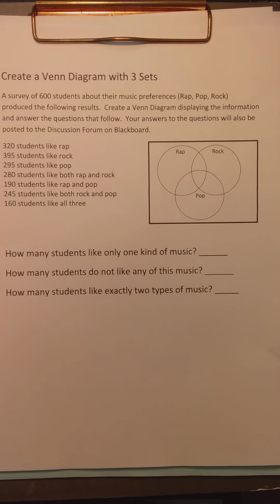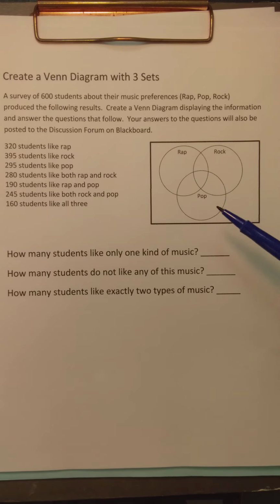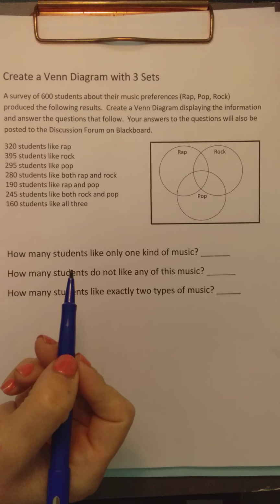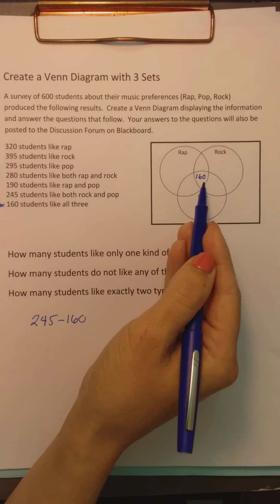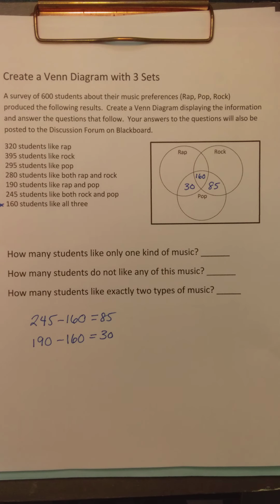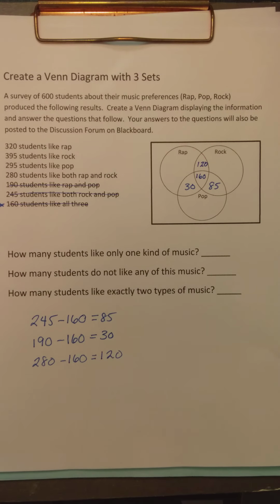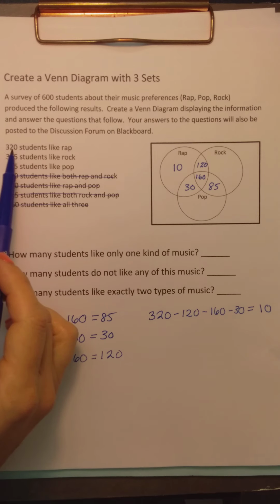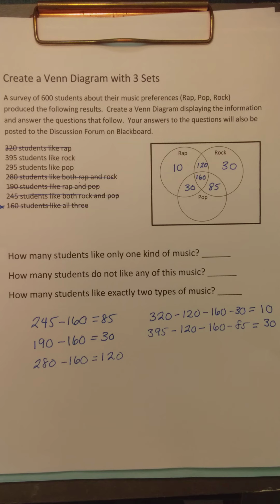Using a Venn diagram to analyze the results of a survey